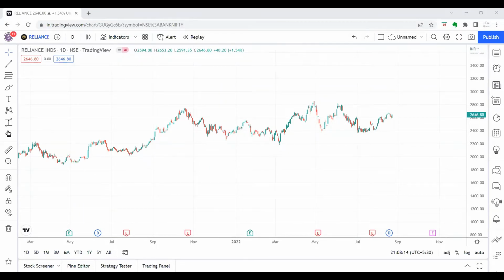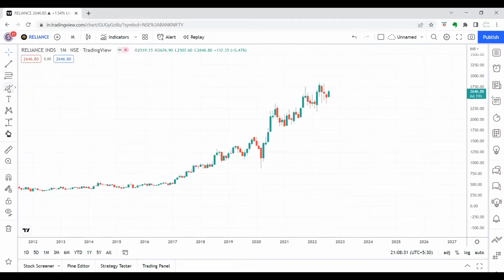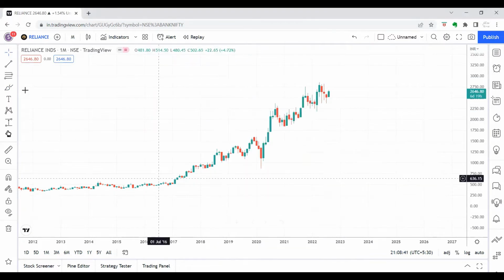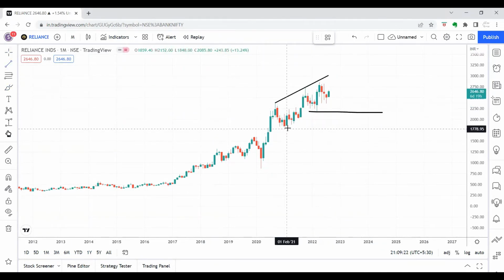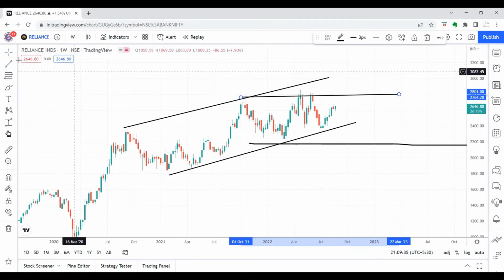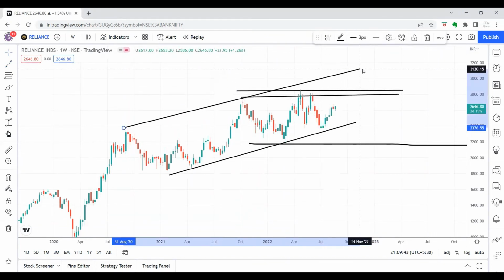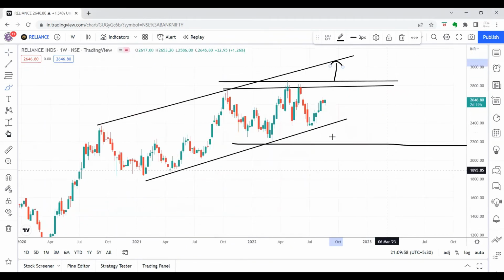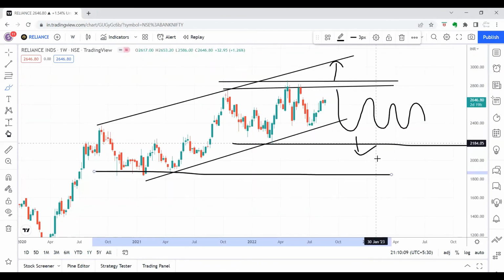reliance industries chart analysis|how to make money|earn money| SUJANs VIEW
in this video i have analysed chart of reliance industries.